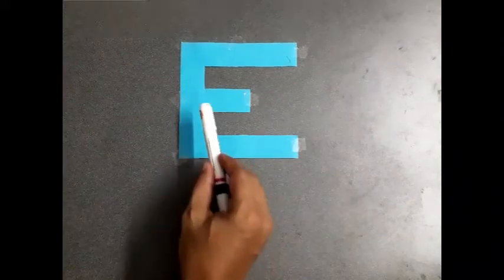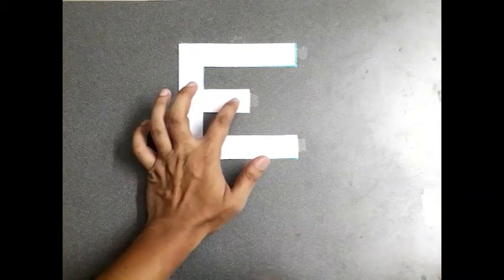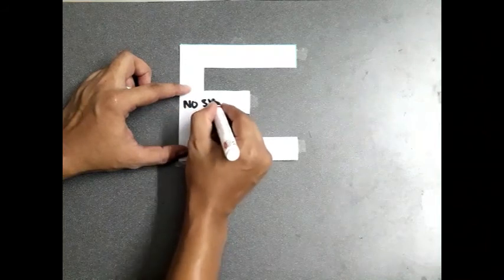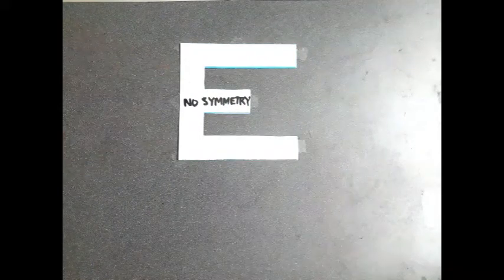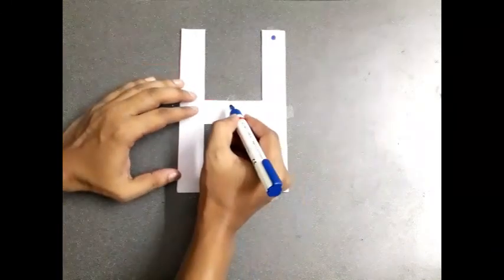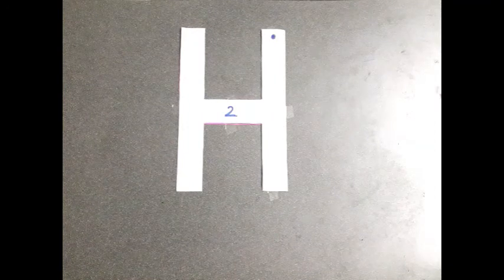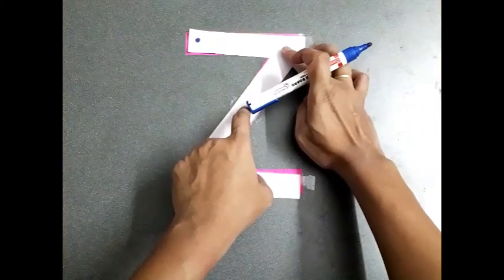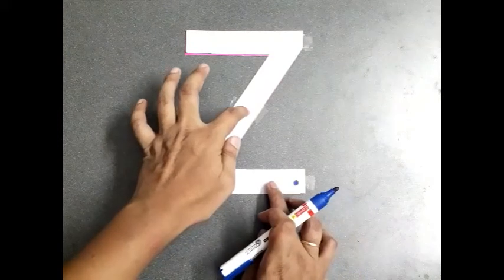5th MAT JUL 21